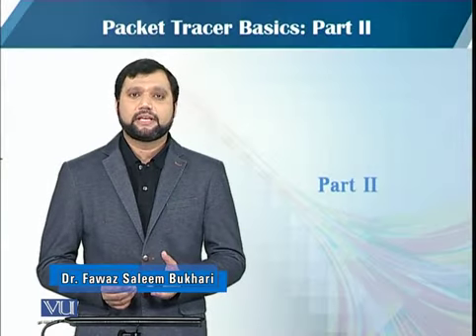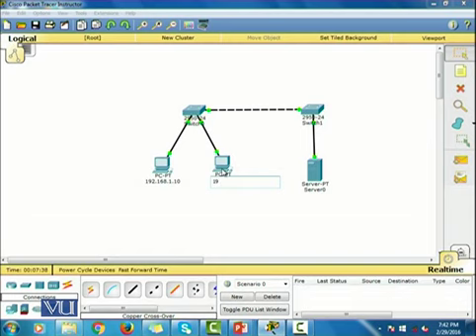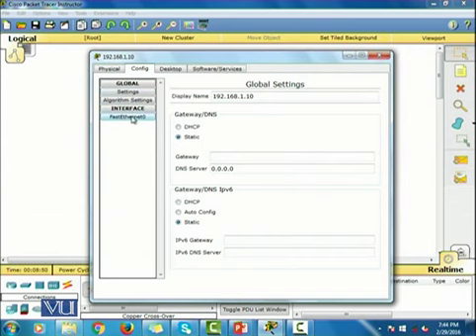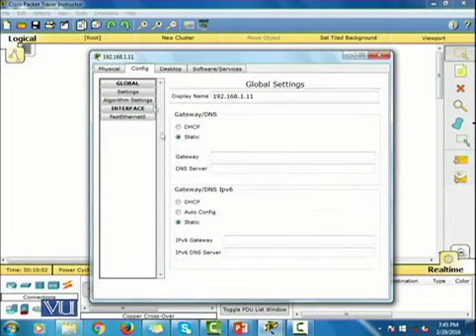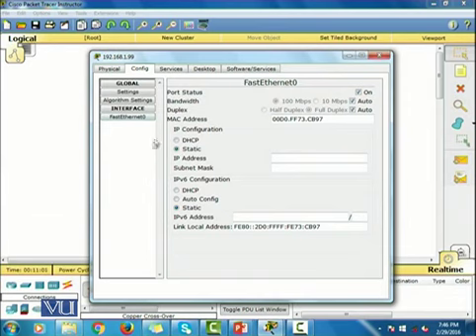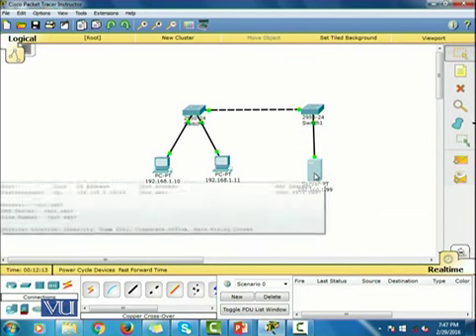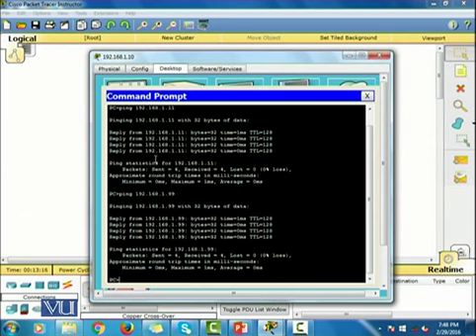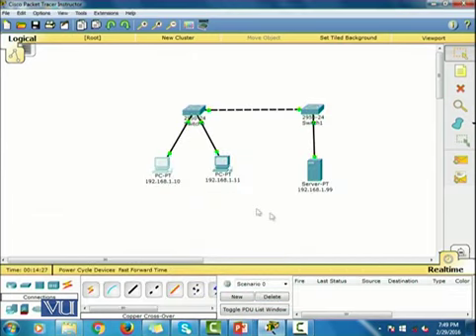Packet tracer basics 2